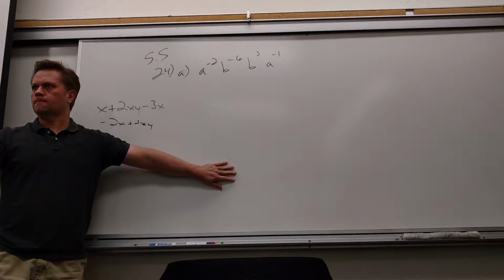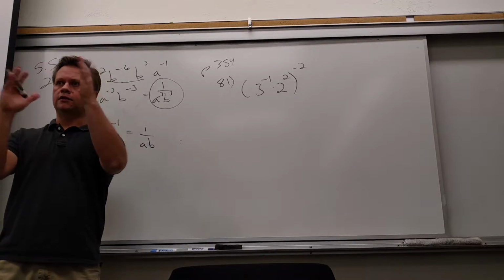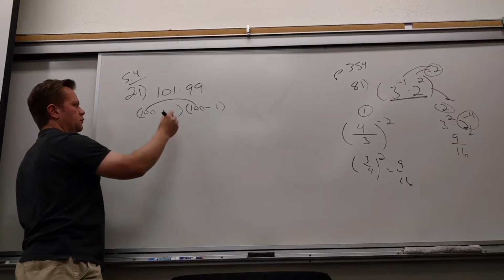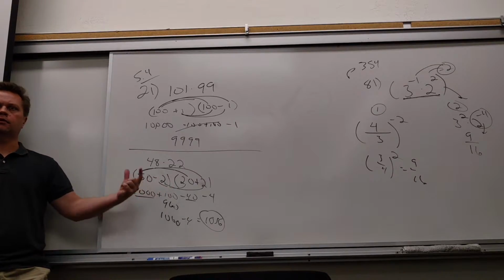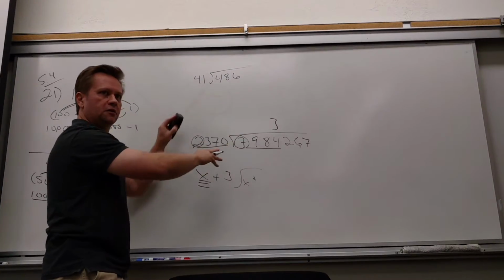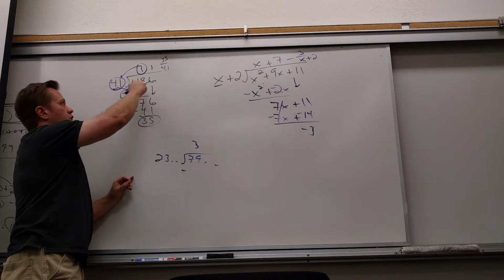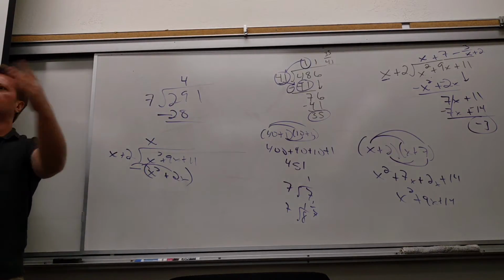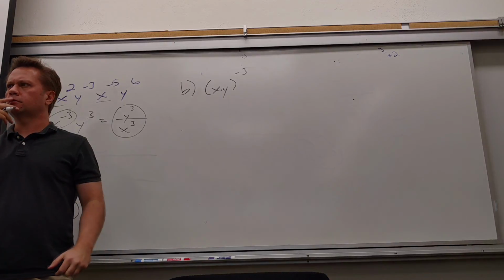Math 90, Apr 5 Lecture, part 1 of 2